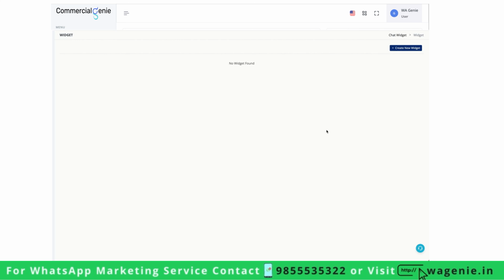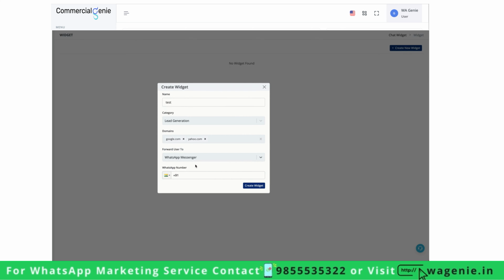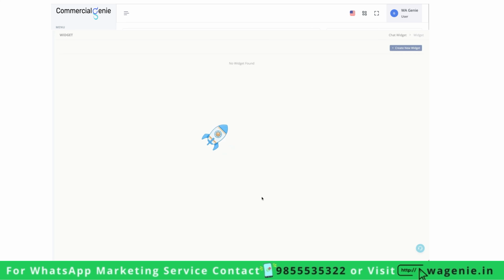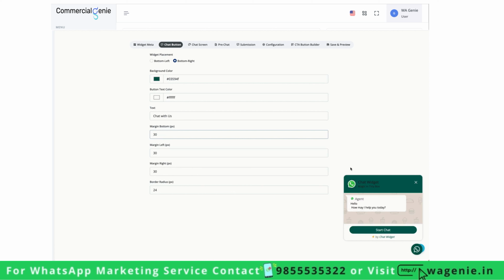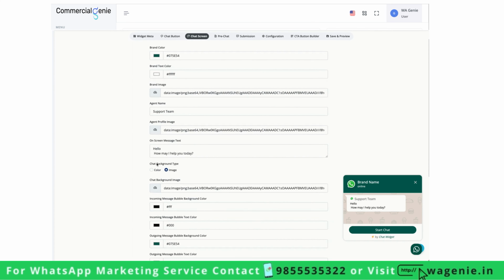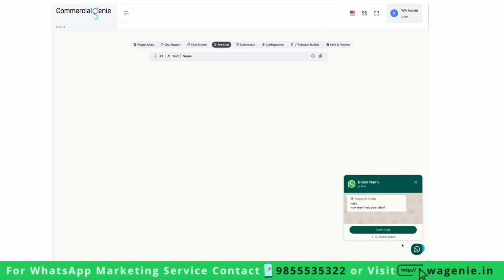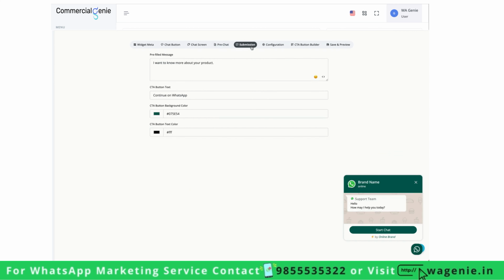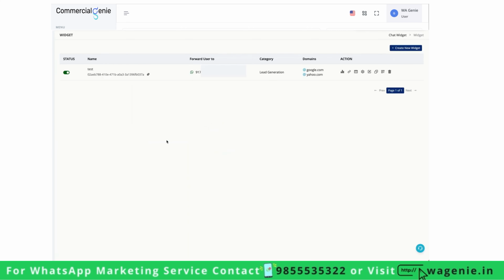How to Create A Chat Widget Icon For Your WhatsApp Number | WhatsApp Automation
How to Create a Chat Widget/Icon for Your WhatsApp Number
Creating a WhatsApp chat widget for your website is an effective way to connect with users quickly. Follow the steps below to set up your widget:

Step 1: Create a New Widget
Click on "Create New Widget": Begin by navigating to your widget creation platform (such as GetButton, Chaty, etc.).
Enter Widget Name: Name your widget for easy identification.
Select Category: Choose the relevant category for your widget, such as support, sales, or general inquiries.
Enter Domain Name: Input the website URL where the widget will be added.
Choose Destination: Select the destination for the widget—whether it's your WhatsApp channel, number, or a standalone chat widget.

Step 2: Customize the Widget
Chat Button Customization:
Position: Choose where the widget appears on the page (bottom right, bottom left, etc.).
Color: Set the button’s background color to match your brand.
Size: Adjust the size of the button (small, medium, large).
Margins: Fine-tune the spacing to position the button perfectly on the screen.
Chat Screen Customization:
Title: Add a title for the chat window (e.g., "Chat with us").
Subtitle: Include a brief message or description.
Brand Color: Select the brand color for the chat window to align with your website.
Text Color: Set the text color to ensure readability.
Agent Profile Image: Upload a profile image of the customer service agent (optional).
Default Text: Write a default message that greets users when they open the chat window.

Step 3: Add Pre-Chat Forms (Optional)
Pre-Chat Form Fields: Add fields to gather necessary information from users before starting the conversation.
Question Types:
Text input
Email input
Date input
Configuration: Choose to store the responses in custom fields within your CRM for future reference.

Step 4: Pre-Chat Session Configuration
Open by Default: You can configure the chat widget to automatically open when a user visits the website.
Define Frequency and Duration: Set how often and for how long the pre-chat session should remain open for the user.

Step 5: Final Steps
Save: Save your customized widget settings.
Preview the Widget: Test how the widget looks on your website.
Add to Website: Add the widget code to the header section of your website using a plugin like WPCode Insert Headers and Footers, or by placing the script directly in your website’s HTML.